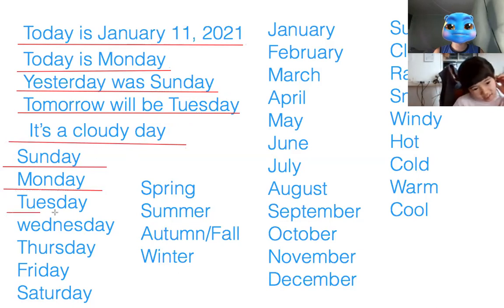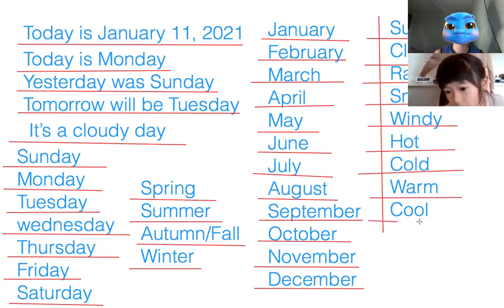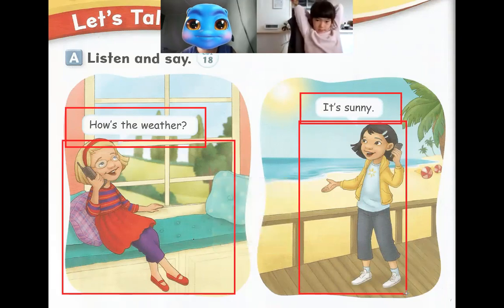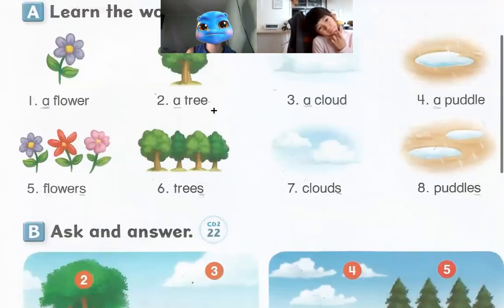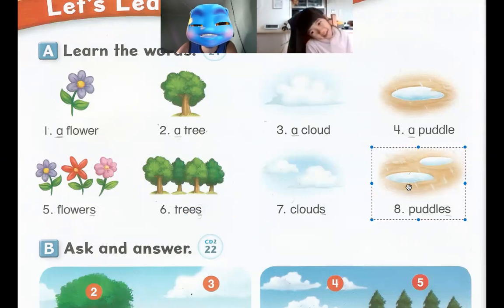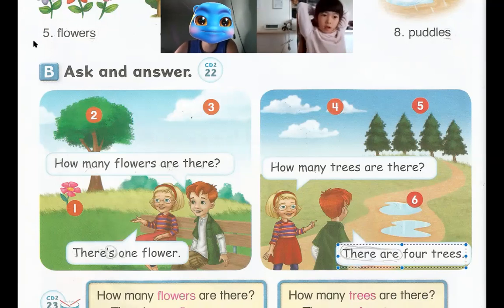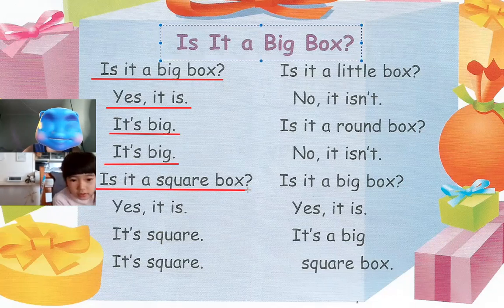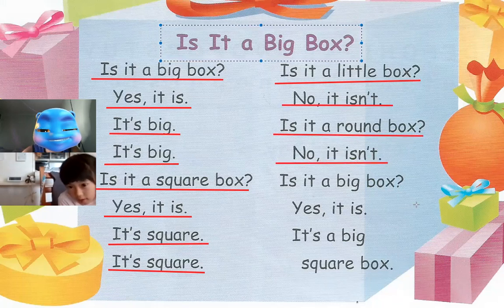Lets Go Book | Online Class